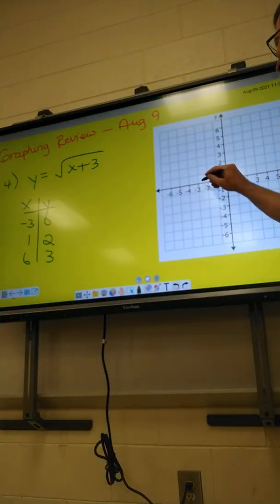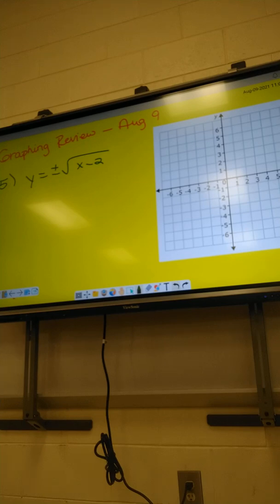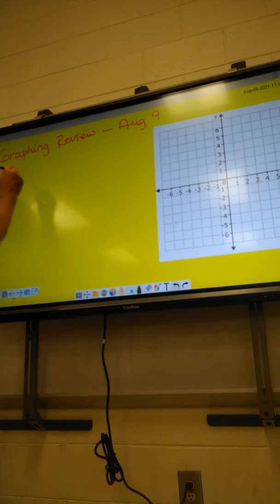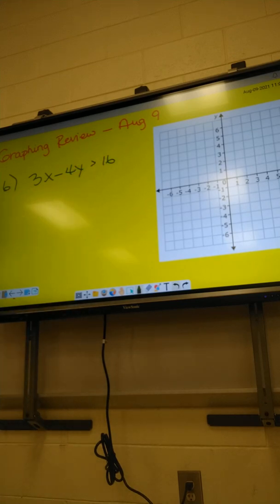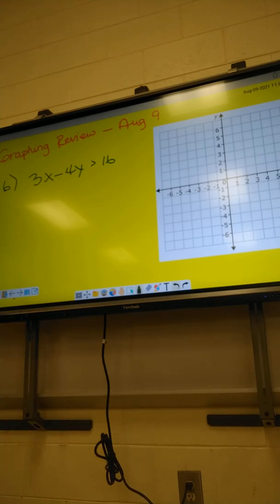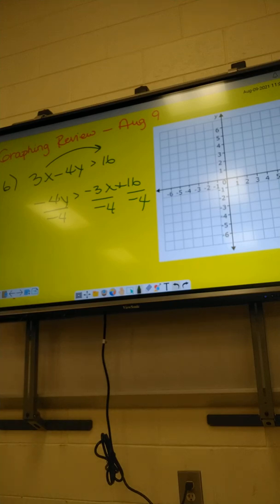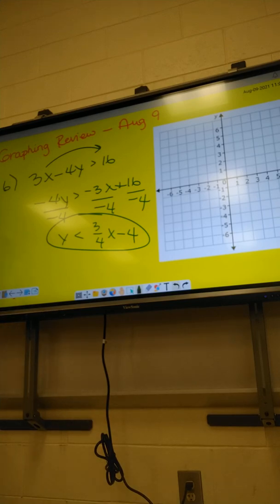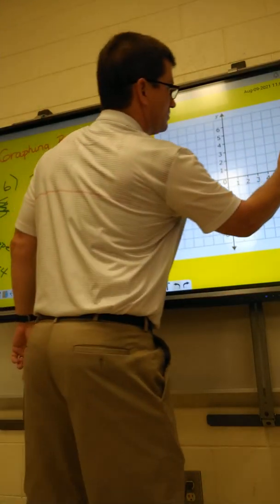part 2 - Aug 9